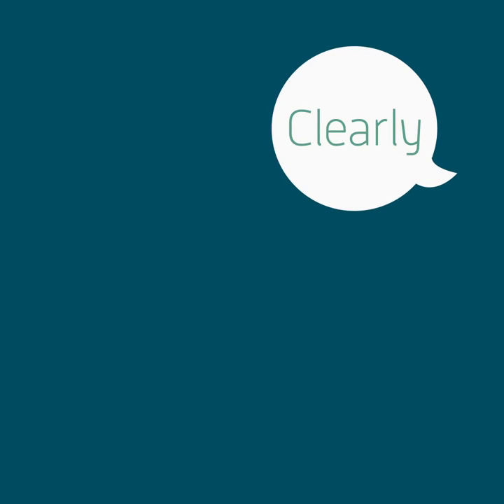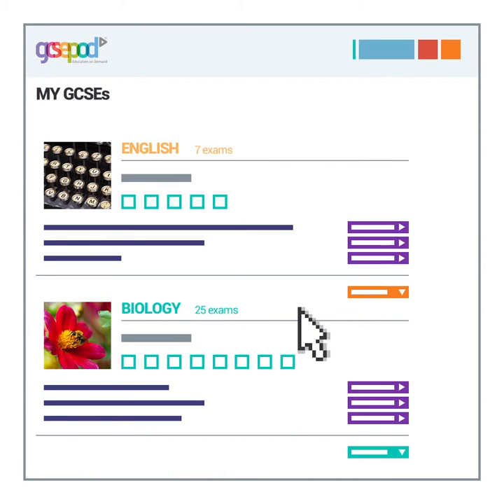GCSE Pod - Parent information